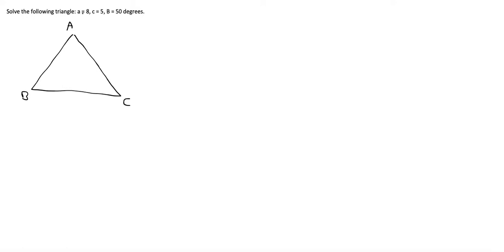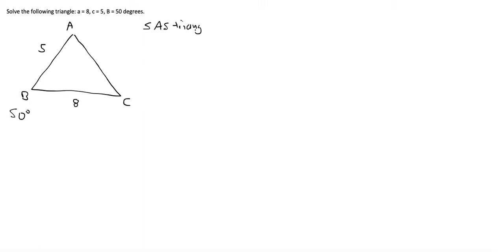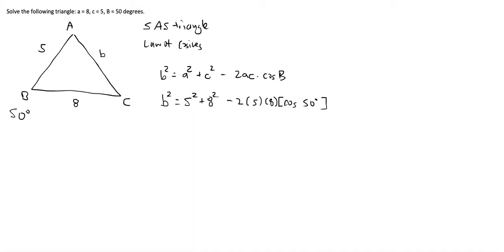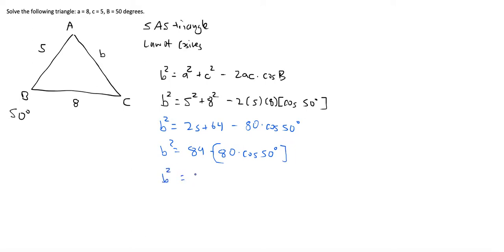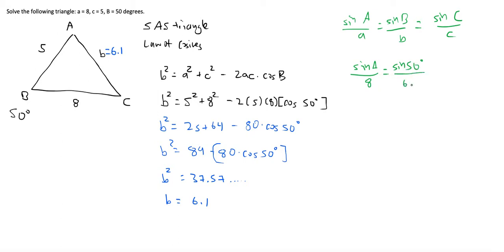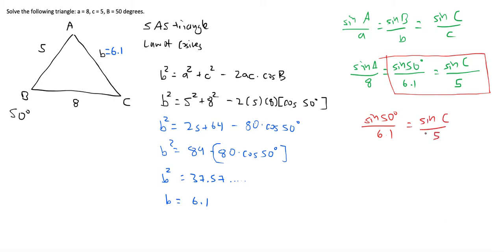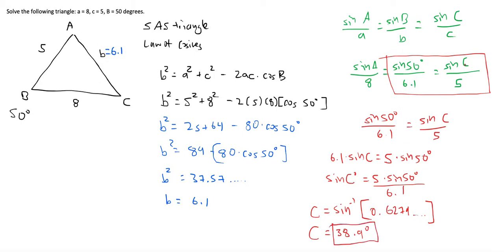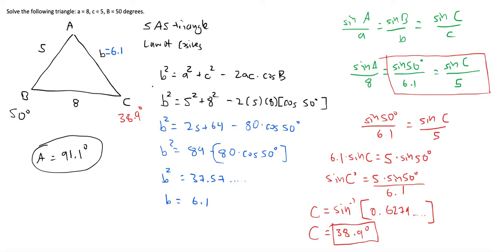127 8 2 1